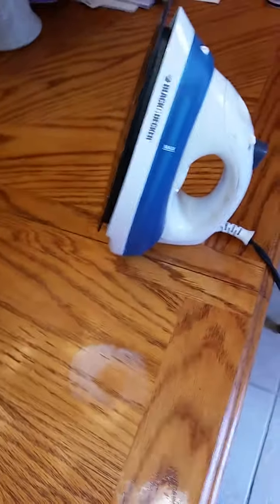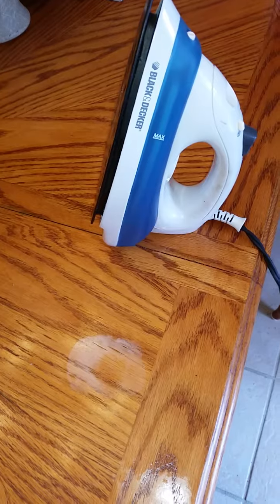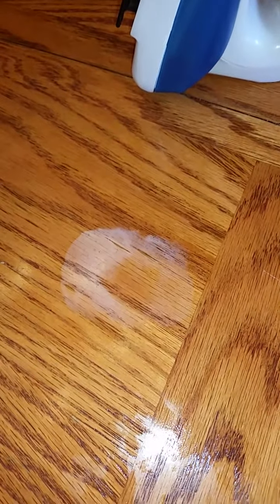Removing water spots from wood table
how to remove water spots from a table